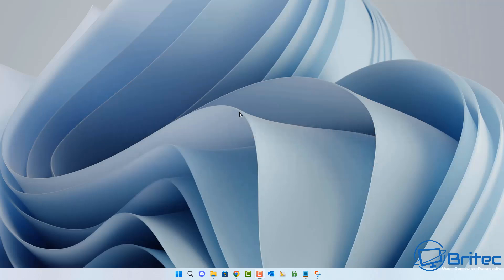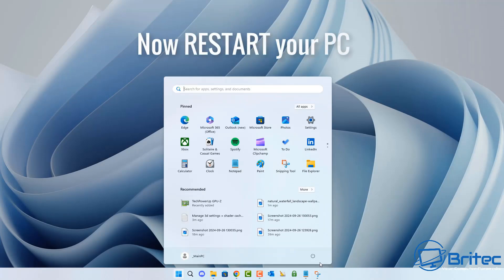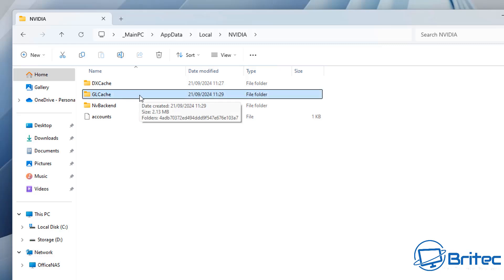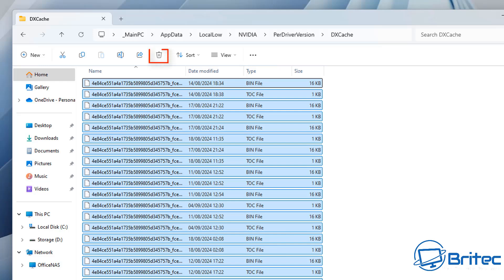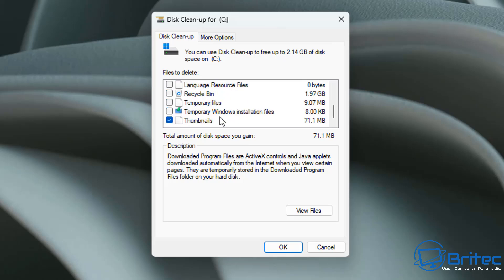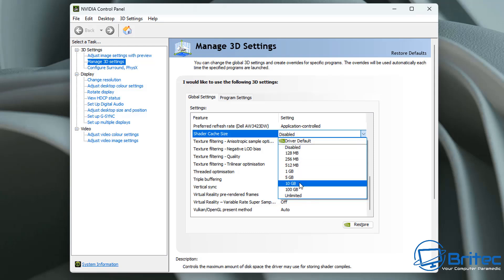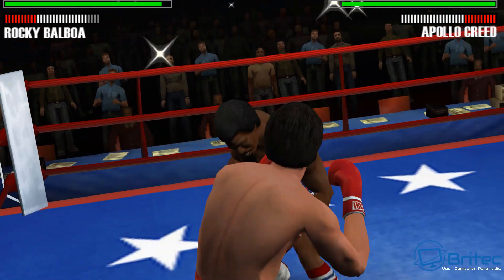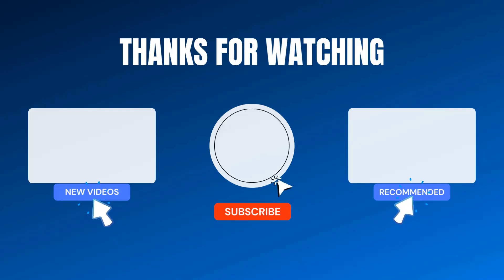How to Delete NVIDIA Cache to FIX Game Stutter in Windows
Sometime games can start to micro stutter and clearing the shader cache can help resolve the problem and help boost fps.